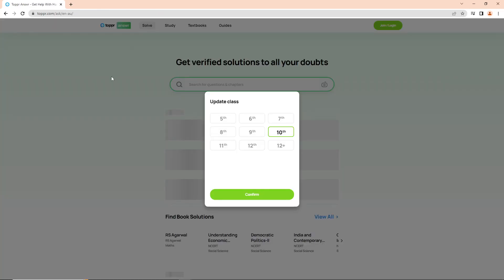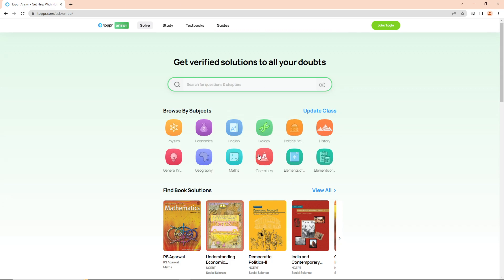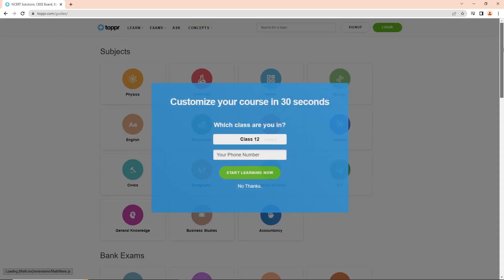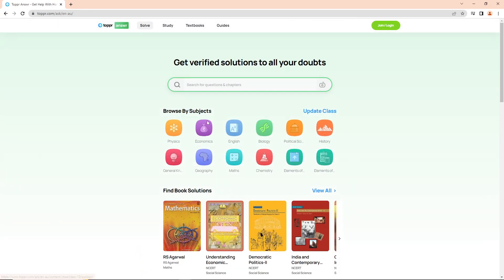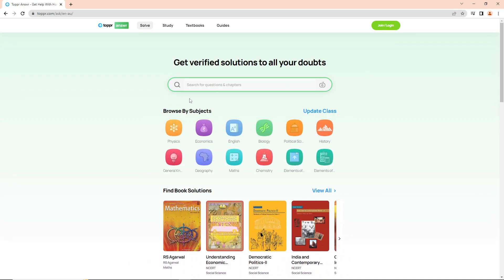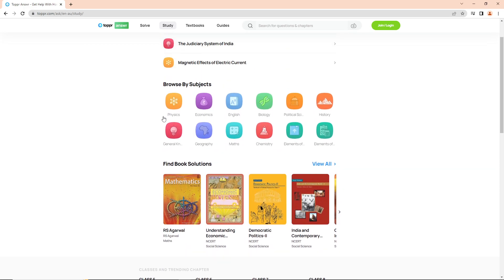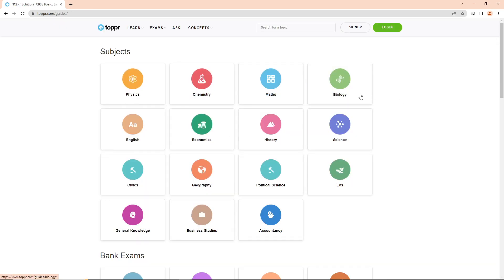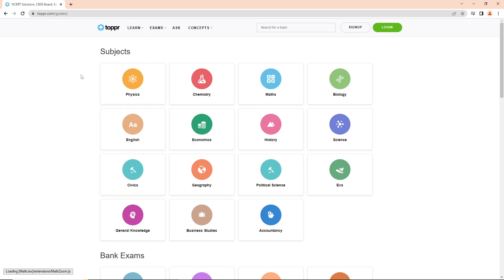Toppr Tutorial - How to Use Toppr Learning App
Embark on a journey of knowledge with our in-depth guide on how to use the Toppr learning app. Whether you're a student, parent, or educator, Toppr empowers you with personalized learning experiences. In this tutorial, we'll take you through the app's features, from accessing study material and practice tests to tracking your progress and engaging in interactive sessions.